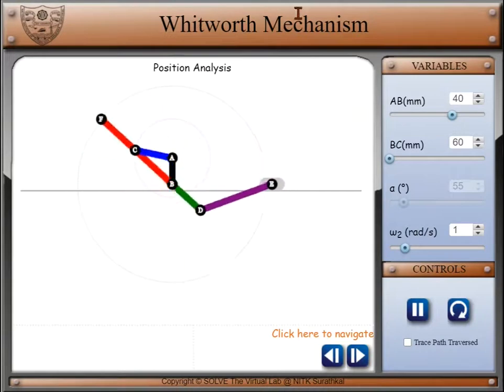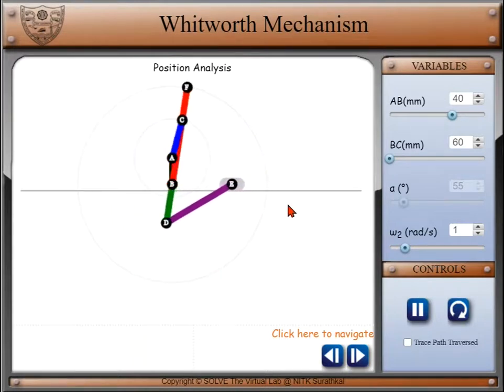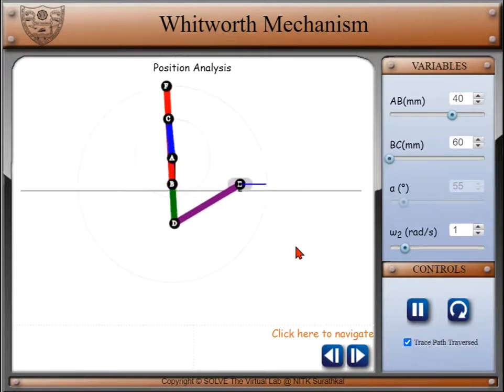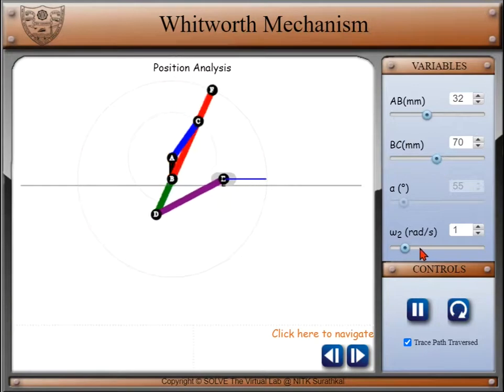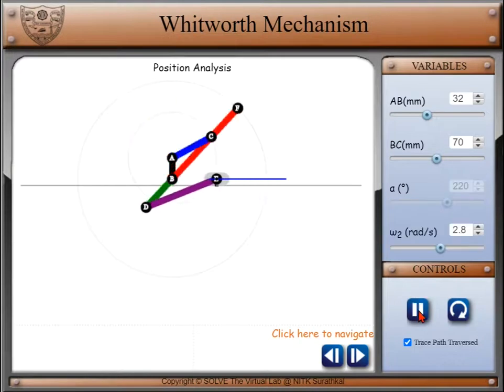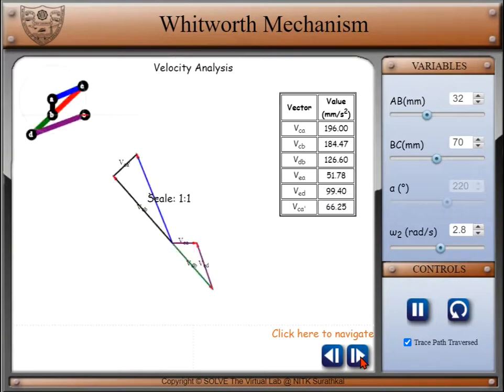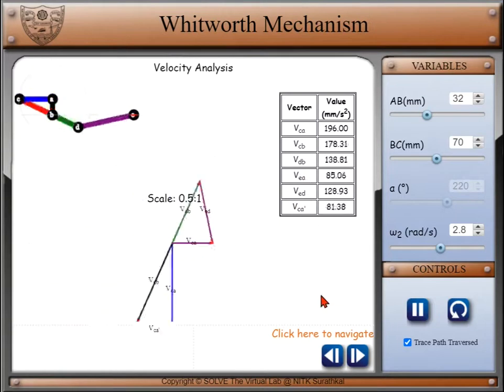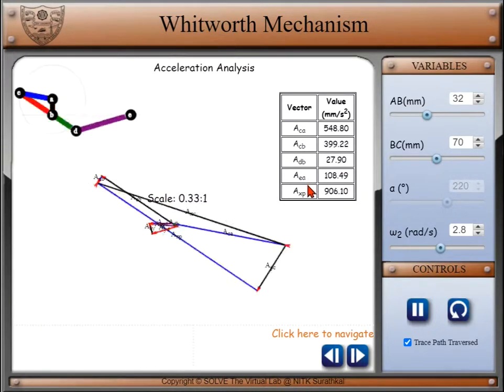Whitworth Mechanism l लघुपाठ | Lagu paTa | Simulation Demo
Screengrab & voiceover: Mr. Ranjan Tunga S, CSD, NITK SURATHKAL
Mechanical VLab Mentor: Mr. Nishan B Shetty,JRF, CSD, NITK SURATHKAL

PIC , Mechanics of Machine Lab Developer: Prof. K V Gangadharan, NITK Surathkal

Lagu paTa Co-ordinator: Dr. Pruthviraj Umesh, NITK Surathkal